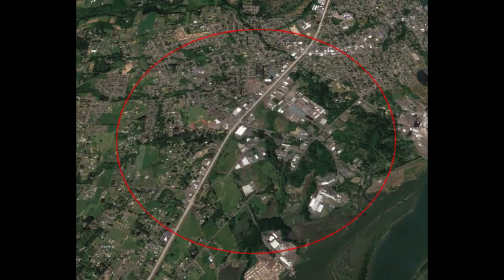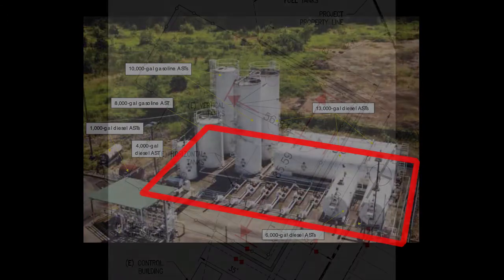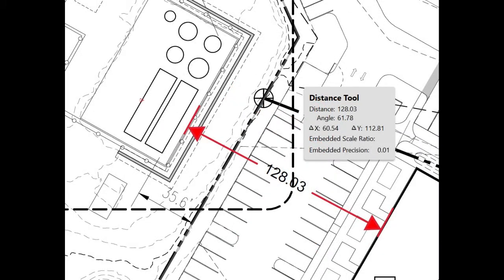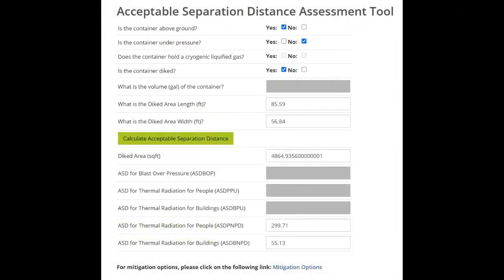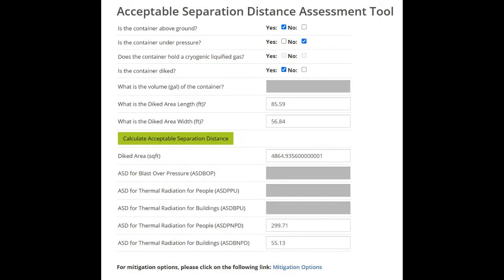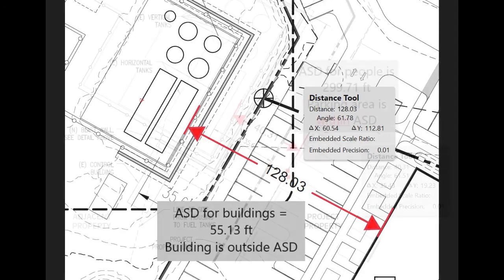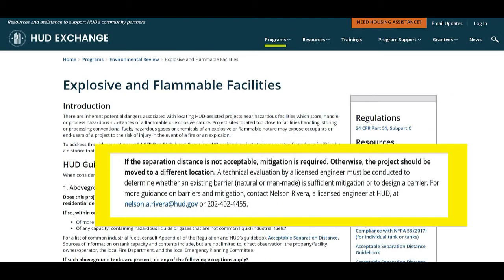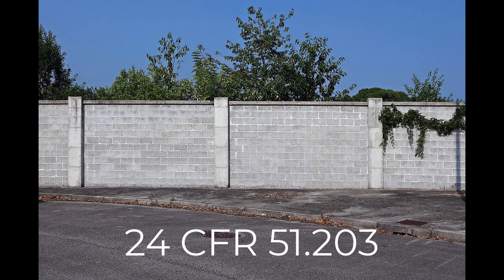HUD OEE Explosive and Flammable ASD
This video is part of the WISER: Explosive and Flammable Materials Online Module